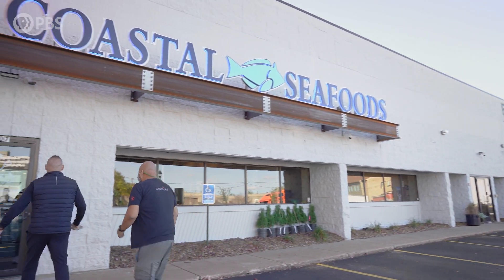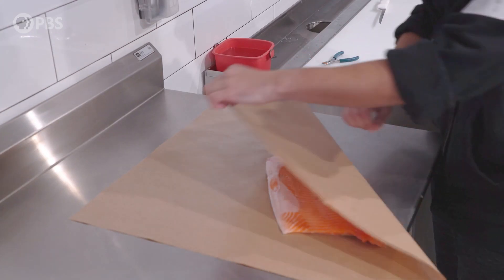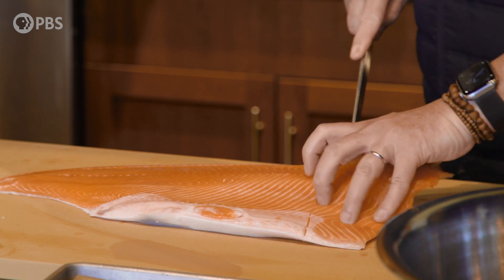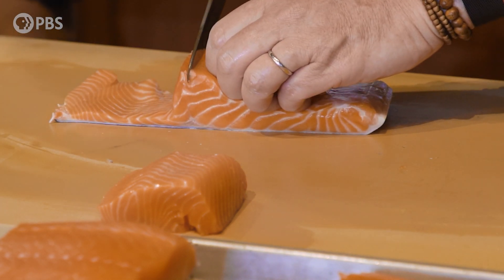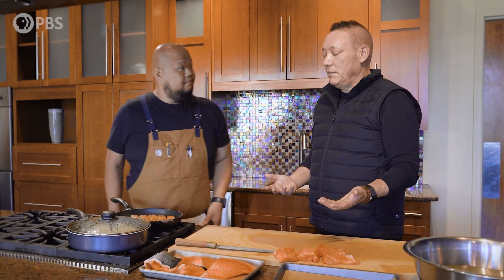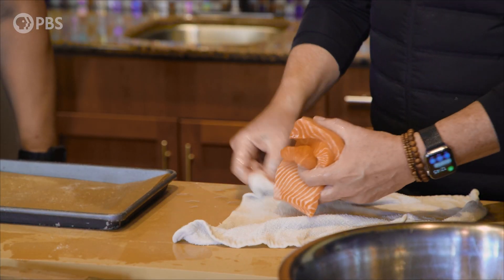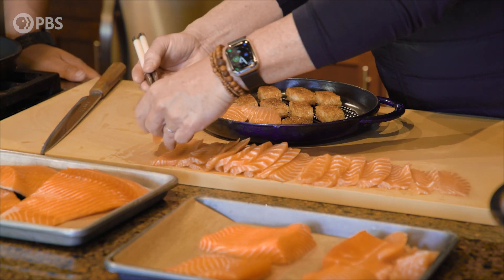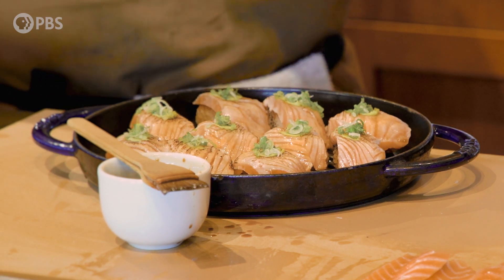How to Select and Break Down Salmon | Relish with Chef Yia Vang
Chef John Sugimura shares his tips for picking and curing the perfect piece of salmon for this dish, salmon on crispy rice. This easy cure recipe is simple yet effective at bringing out the best flavor and texture in the fish. Sugimura cooks up this dish to connect with his Japanese American heritage and the legacy of his grandmother who persevered after being sent to a WWII internment camp.

Relish, produced by Twin Cities PBS, shares stories of cultural heritage through the universal language of food. In each episode, host Yia Vang (Union Hmong Kitchen) takes viewers inside the home kitchens of local chefs as they serve up an ingredient or dish that has personal and cultural meaning to them.